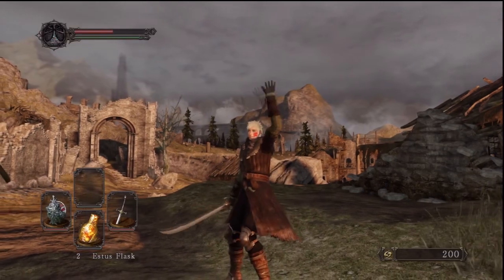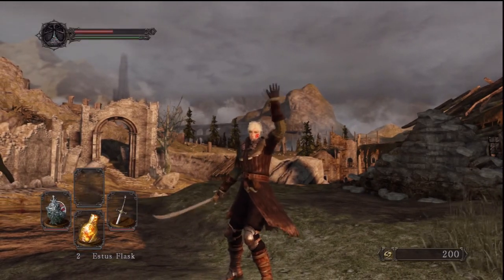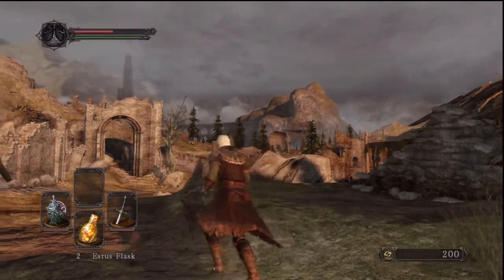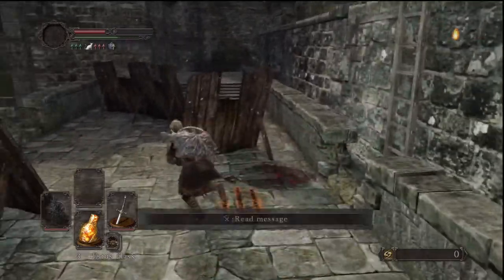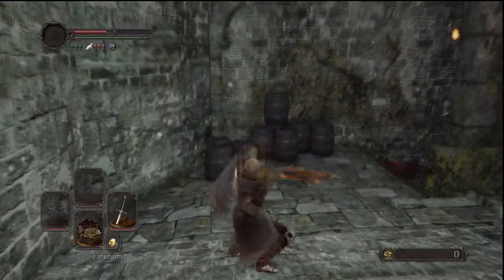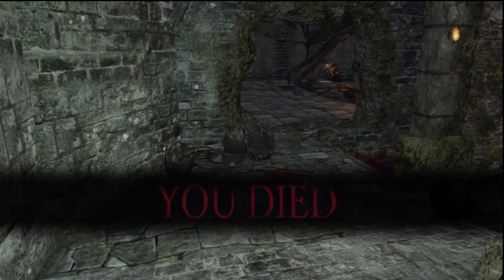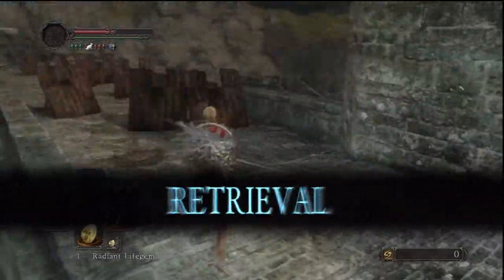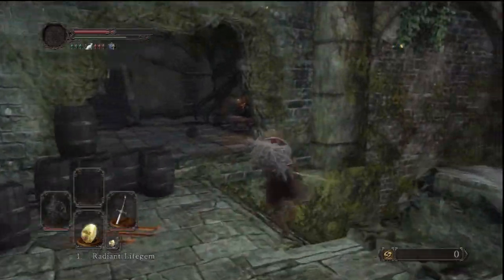Dark Souls 2 - Cardinal Tower Secret Short Cut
In This Video We Show You A Secret Short Cut To The Cardinal Tower Bonfire.